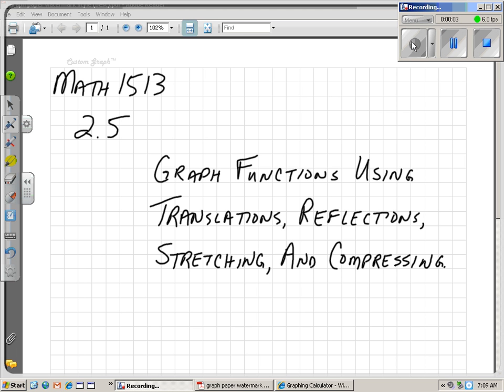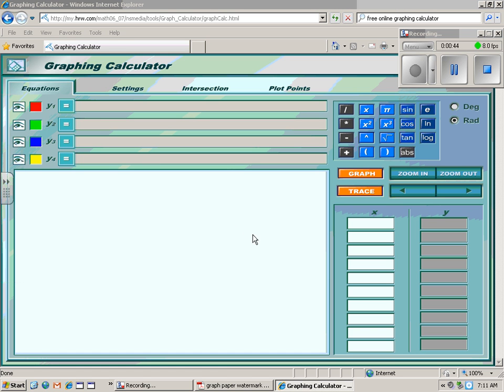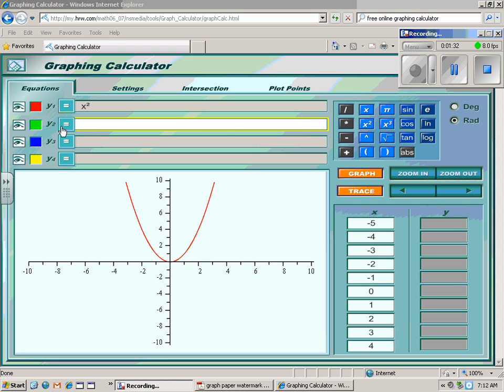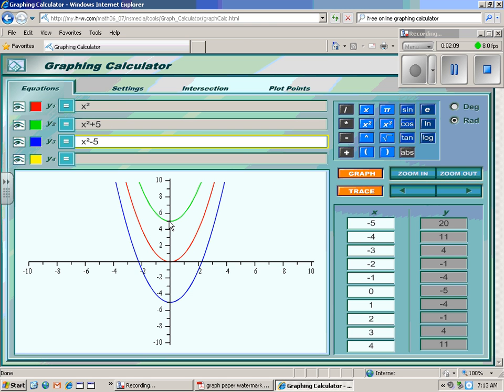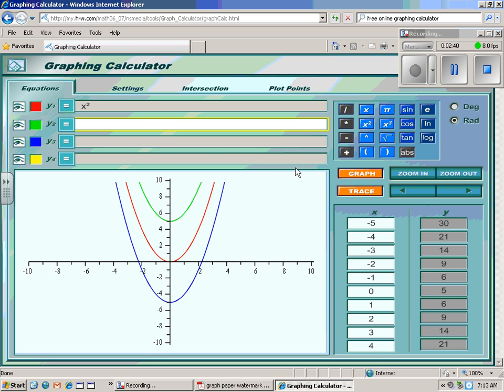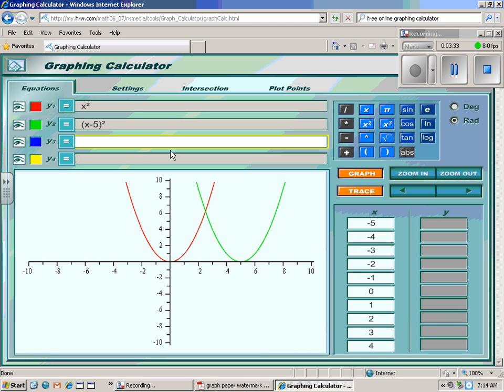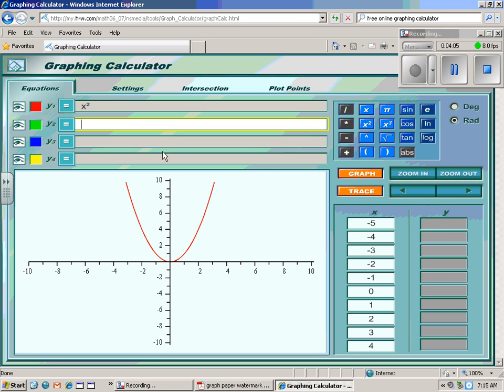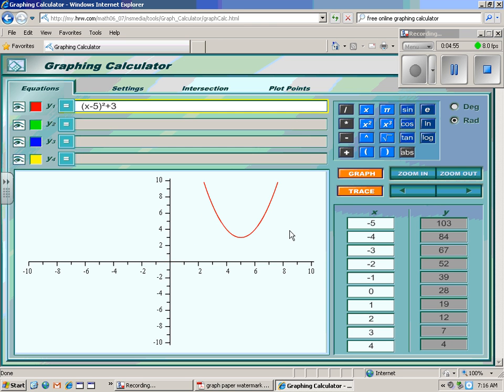Math 1513, 2.5b, Graph Functions Using Translations, Reflections, Stretching, and Compressing